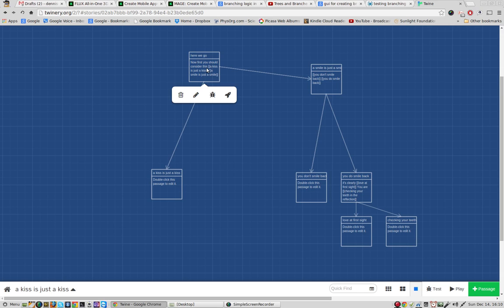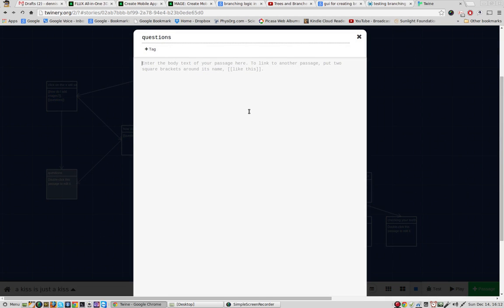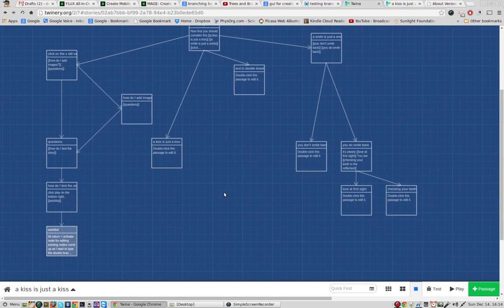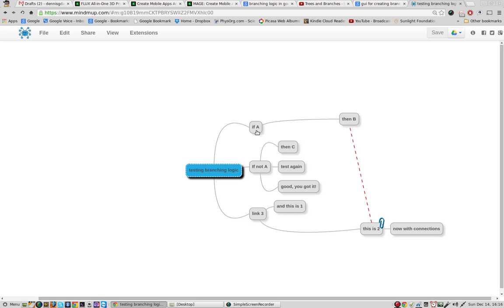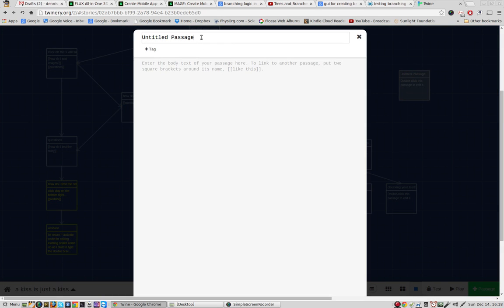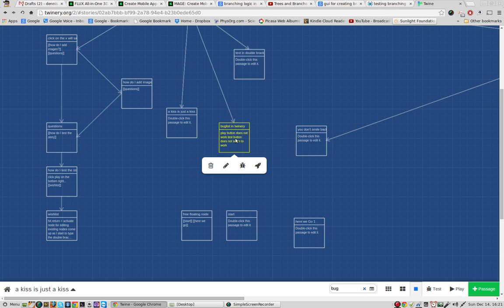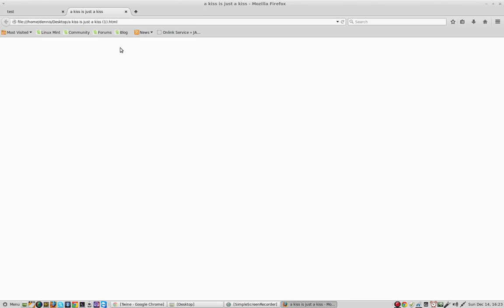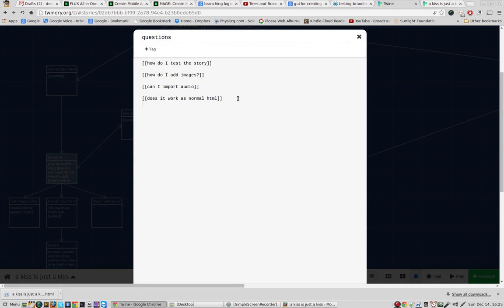twine 2 issues and discoveries 2014 DEC 14